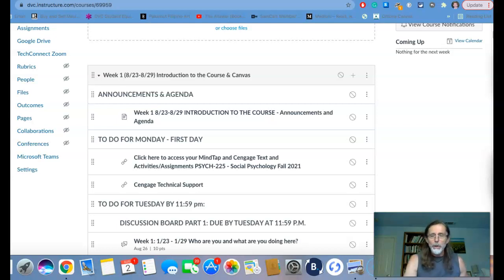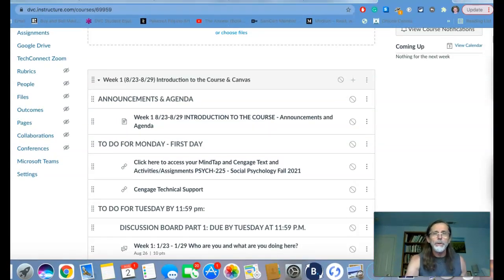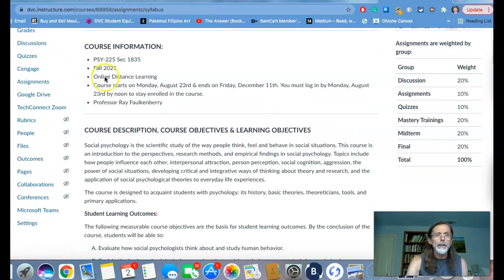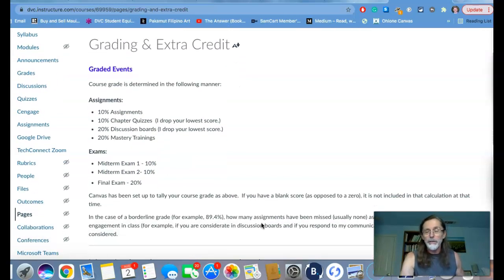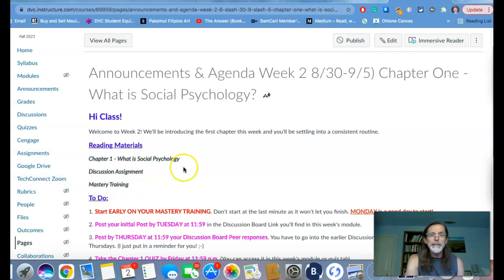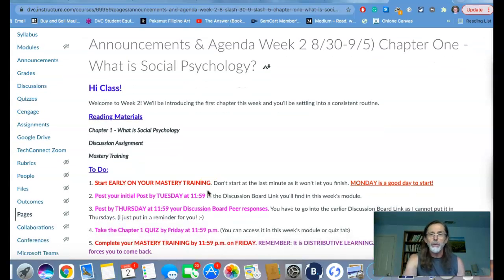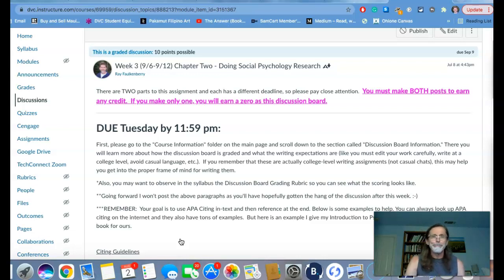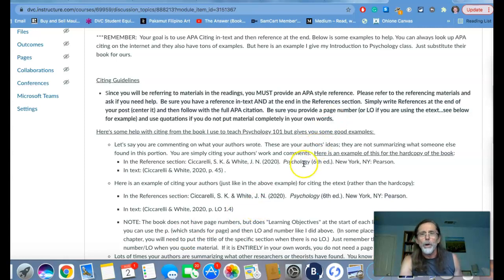DVC Soc. Psych Fall 2021 Overview